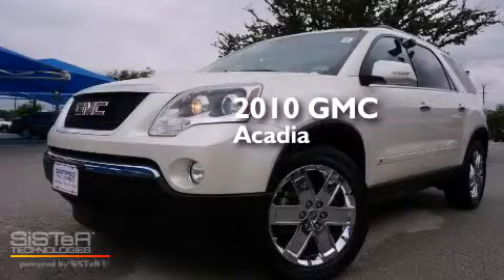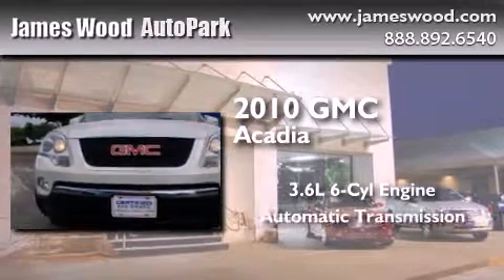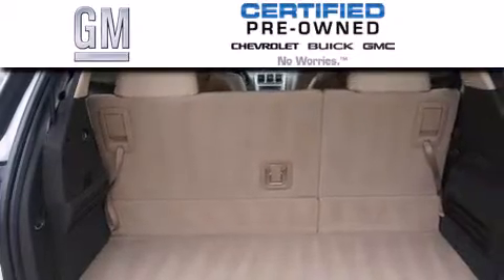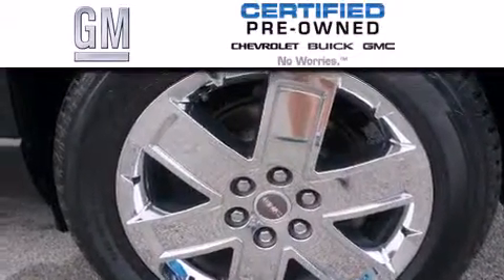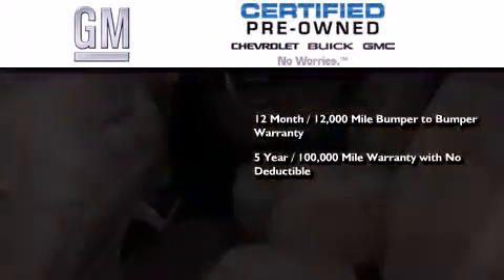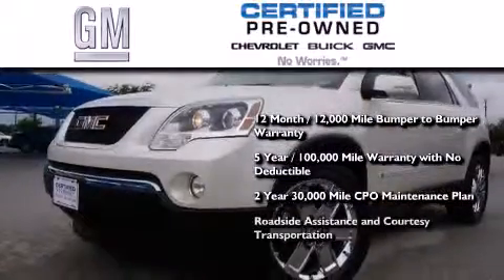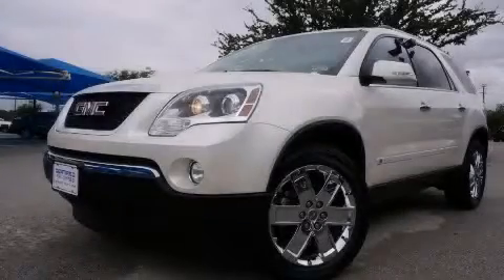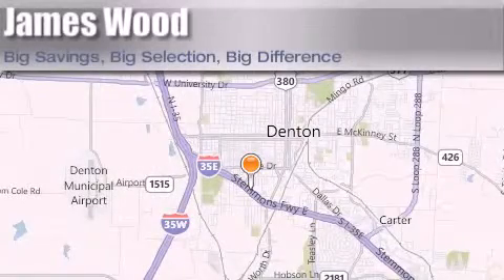2010 GMC Acadia Certified Lewisville TX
We've been honored to serve the Denton TX area , we promise that your experience at our dealership will exceed your expectations ! Year : 2010 Make : GMC Model : Acadia Engine : 3.6L 6 Cyl. Fuel Injected Trans . : 6-Speed Automatic Exterior : White Miles : 55,467 Stock : 233566A1 James Wood Autopark I35E South Denton , TX 76205 Welcome to James Wood - your source for quality new and used cars from Buick , Cadillac , Chevrolet , GMC , Hyundai , and Pontiac . With two north Texas locations to serve you - Decatur and Denton - our new and used car sales force is ready to assist with your next new or used car purchase . We have a large inventory of new and used cars ready for delivery today . Proudly serving the Dallas and Fort Worth Metroplex ! The James Wood Auto Group's business philosophy is to provide our customers with quality Chevrolet , Pontiac , Hyundai , Buick , GMC , and Cadillac cars , trucks and SUVs , but also provide great value and service . We are celebrating 30 years in the automotive business in the Dallas - Ft . Worth , Texas area , and it is our policy to treat every visitor that enters our Chevy , Pontiac , Buick , GMC , Hyundai , and Cadillac dealership doors as an honored guest without exception . The bottom line is we work hard every day to provide a friendly and professional sales experience for the car or truck buyer , quotes Mr . Wood . Every customer deserves that and we guarantee that you'll find it at the James Wood dealerships . 2010 GMC Acadia Denton TX